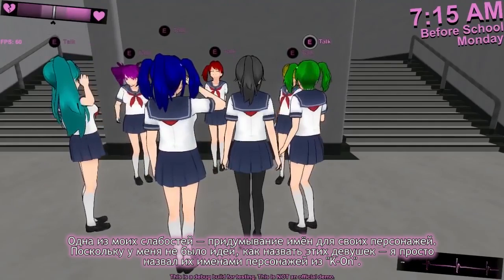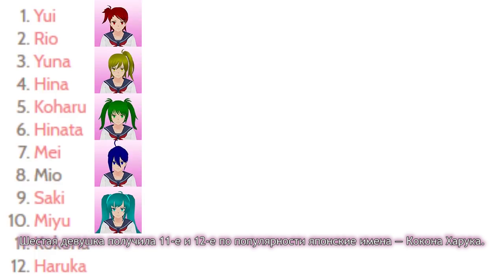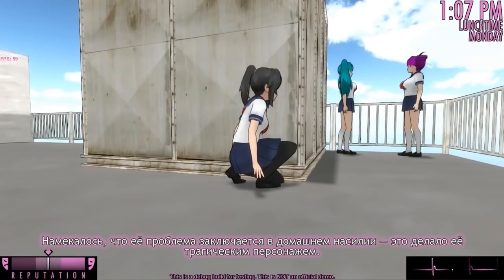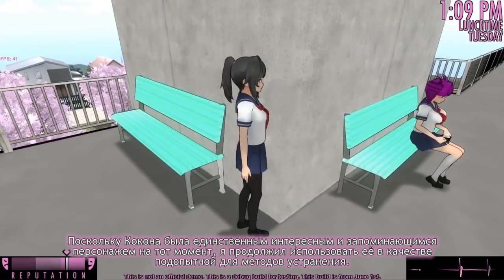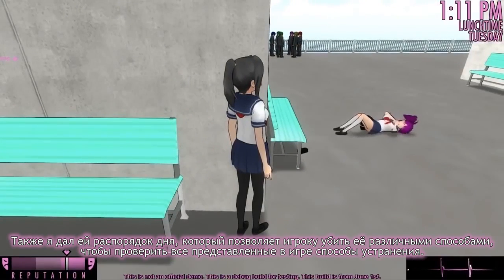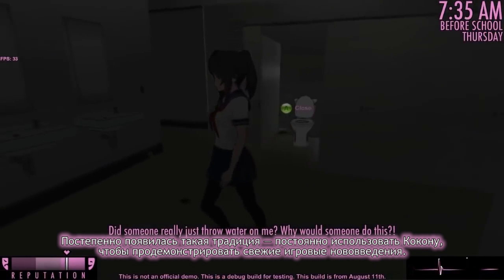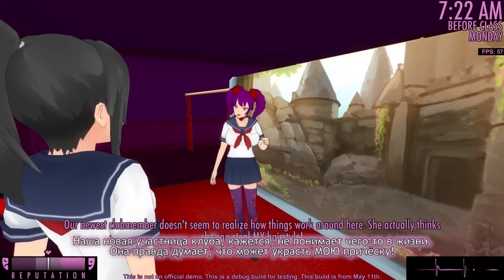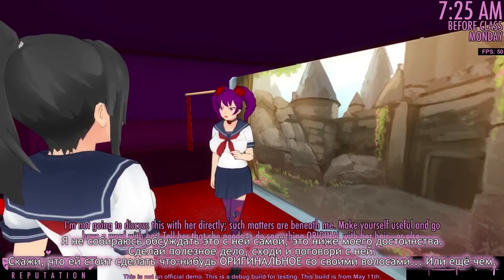Феномен Коконы Харуки [Блог ЯндереДева на русском]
Посетите нашу новую группу ВКонтакте!

Посетите официальный блог ЯндереДэва! / Visit the official YandereDev's Blog!

Это любительский перевод блога Дева Яндере Симулятора, а не официальная русская версия.

This is a fan-made Yandere Dev's blog translation into russian, this is NOT an official russian version.